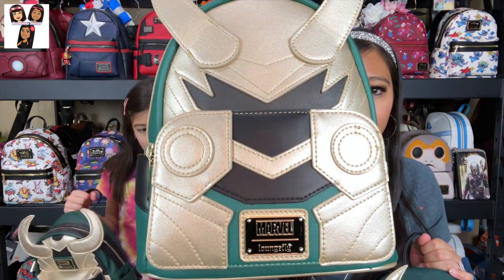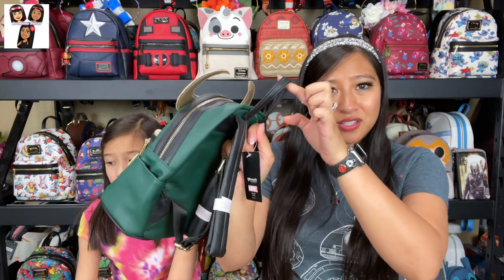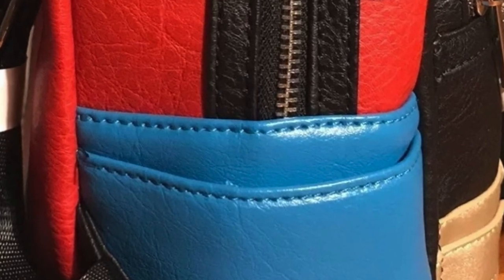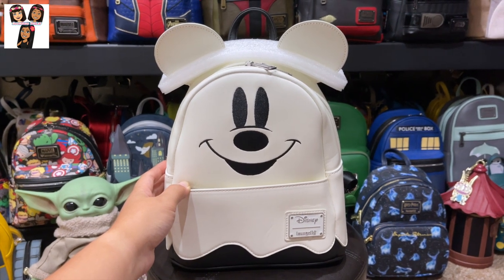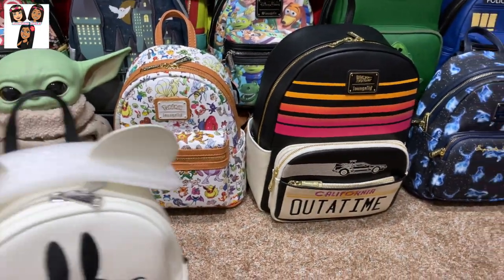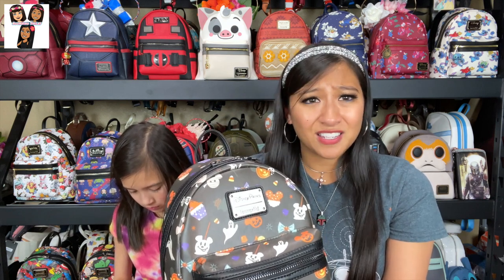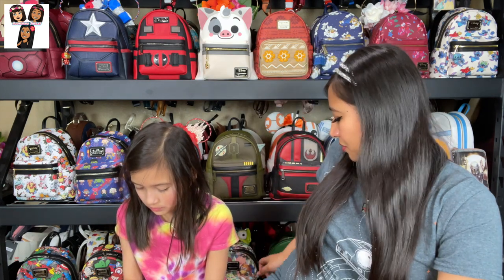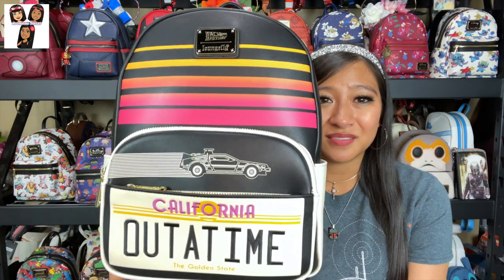Loungefly Counterfeit Backpacks - UPDATE video | Nguyening Smiles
Hello and welcome [back] Nguyeners!

We have an update video for you all today in regards to the counterfeit backpacks that are slowly infiltrating the Loungefly world.  In a previous video, I discussed the fake Loki that was delivered to me.  Since then, we've learned that the original Thor, Ghost Mickey, and POSSIBLY Halloween snacks also have counterfeits being produced.

*NOTE: Photos of the fake and real Thor, fake Ghost Mickey, and Shanghai Disney Halloween snacks are not mine, I found them on the internet.*